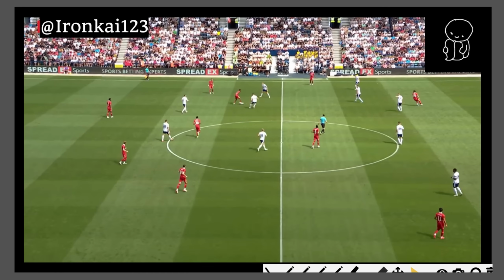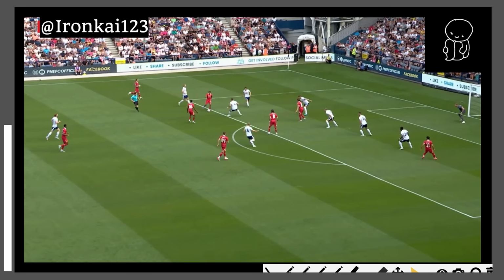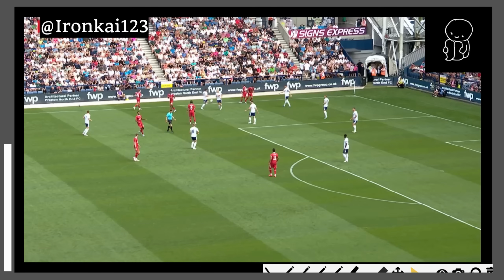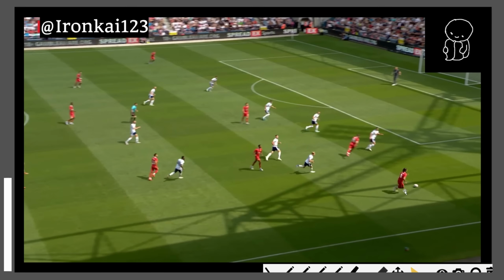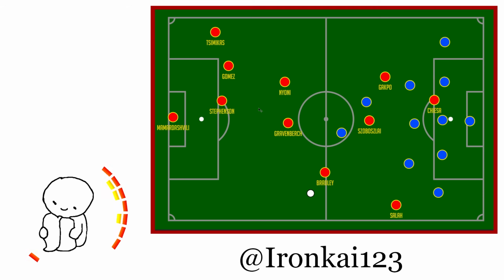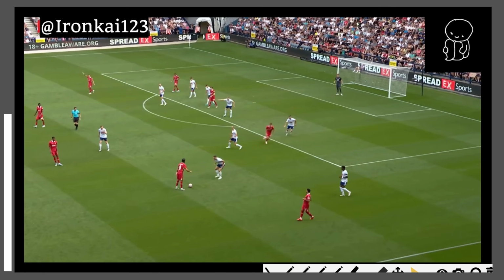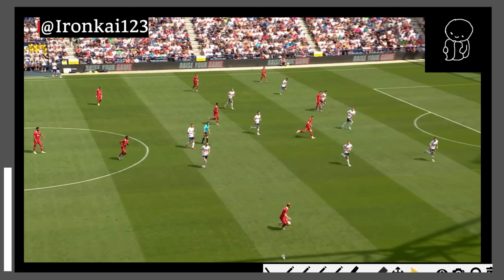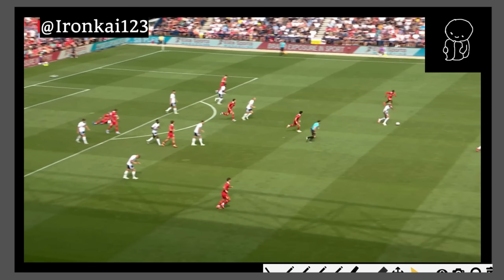What We LEARNED From Preston v Liverpool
In this video, we dive into the Preston v Liverpool pre-season game and analyze:
Tactical Changes
Build-Up Variations
New Personnel